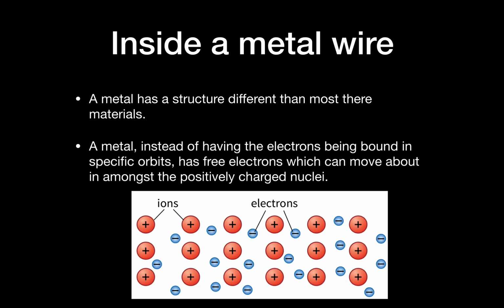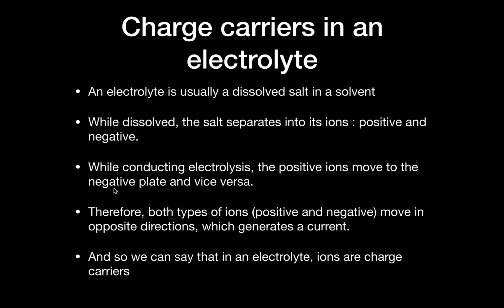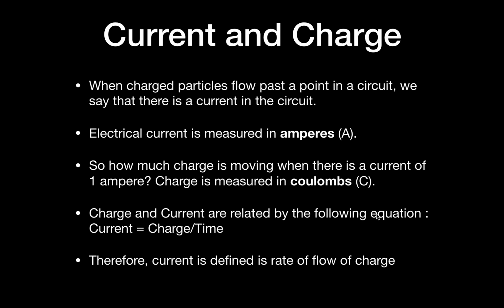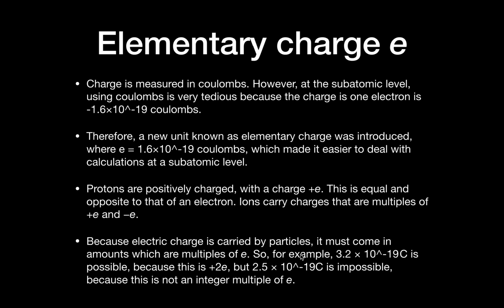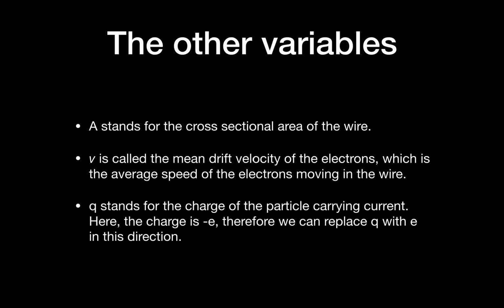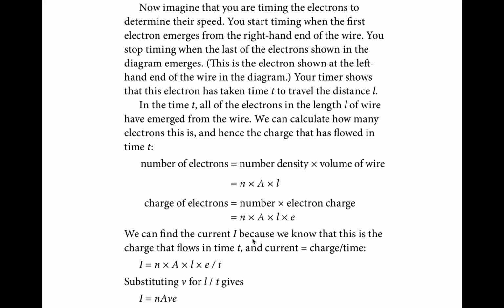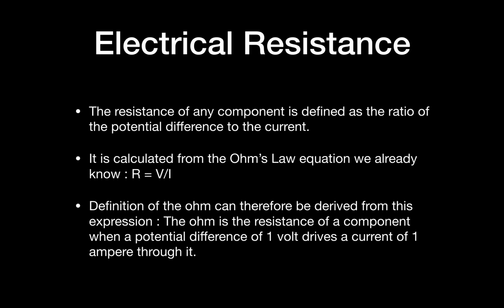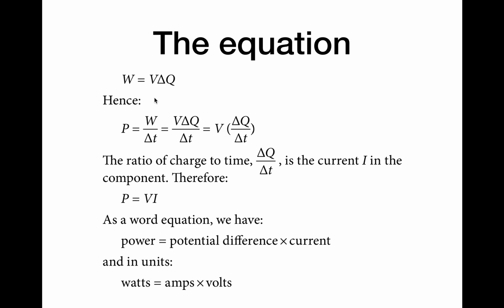AS-Level Physics: Electric current, potential and resistance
Complete curriculum for AS Level Physics: electric current, potential and resistance